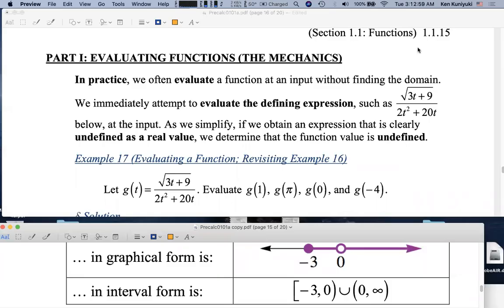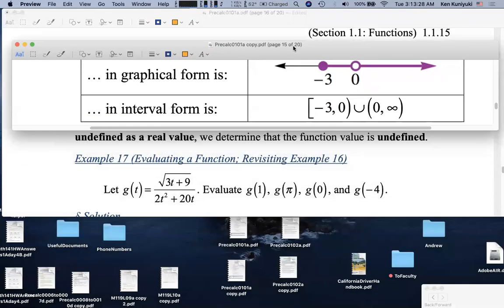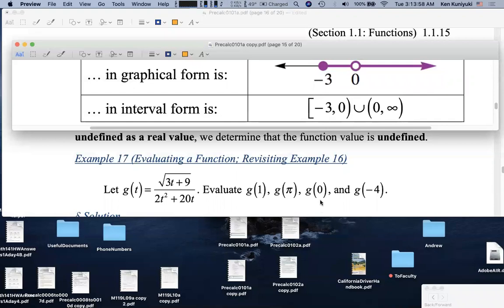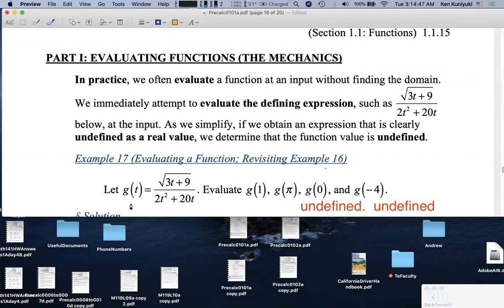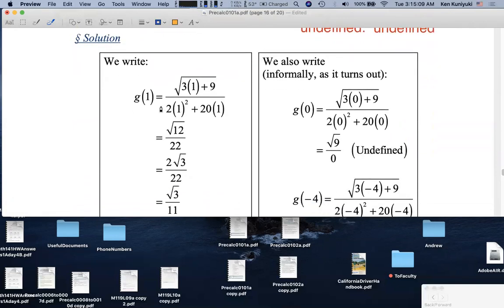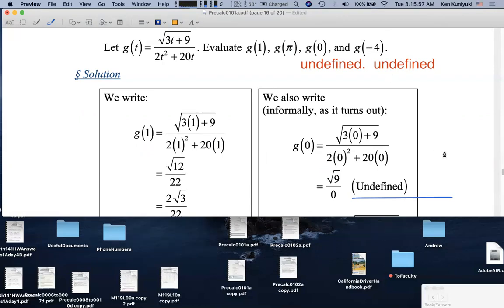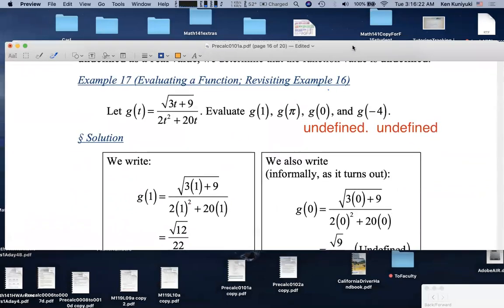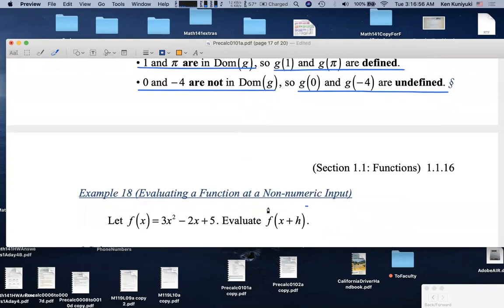Math 141, Day 5, Part 6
Section 1.1: Functions: Evaluating Functions I